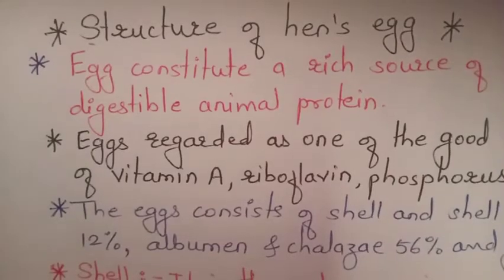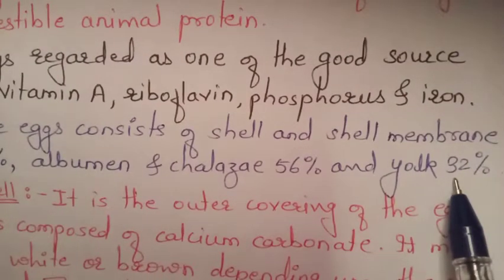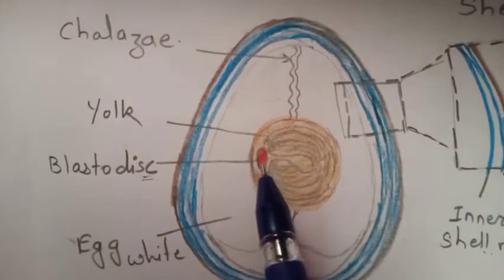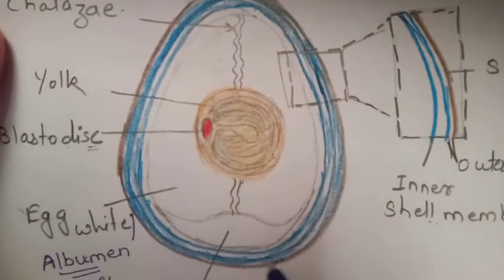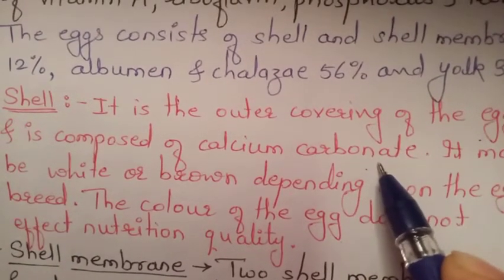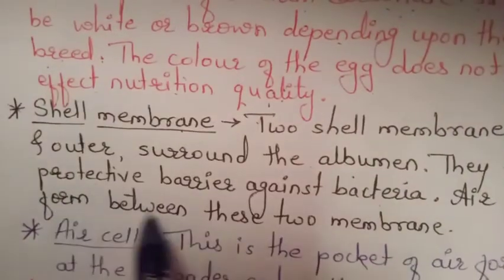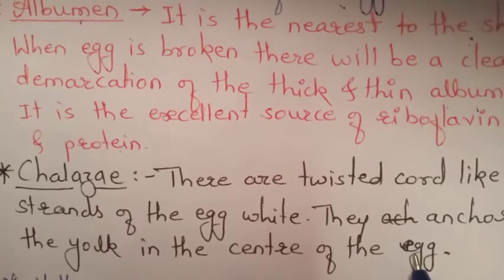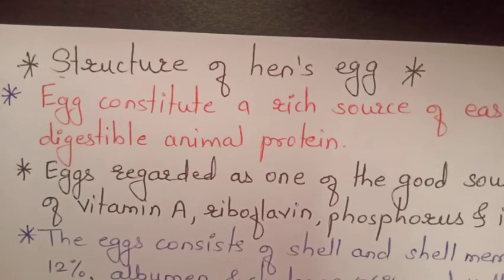B. Sc.I / Paper IV- Structure of hen's egg